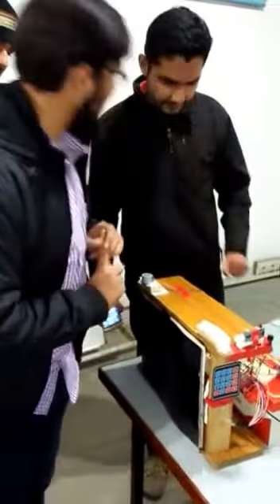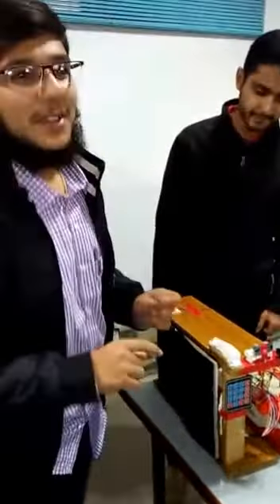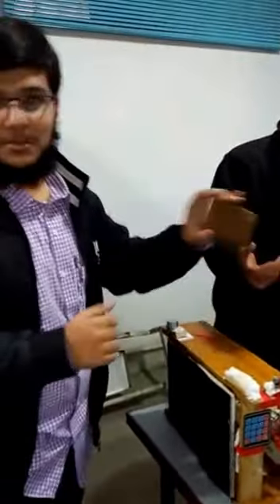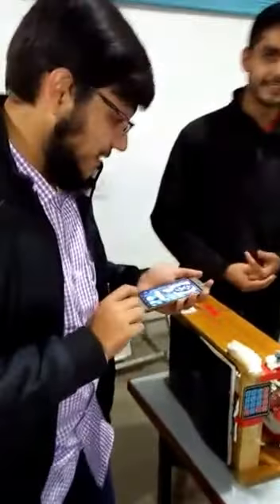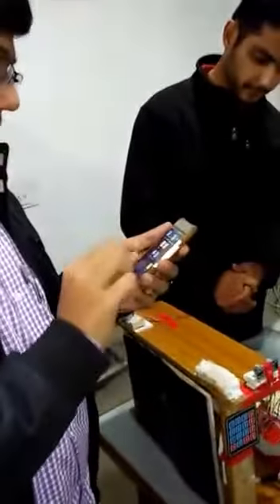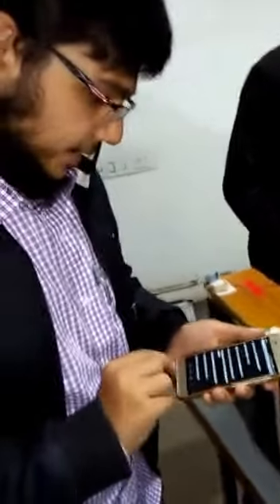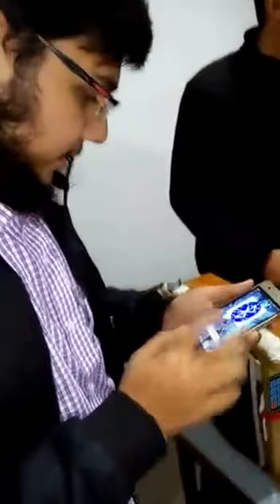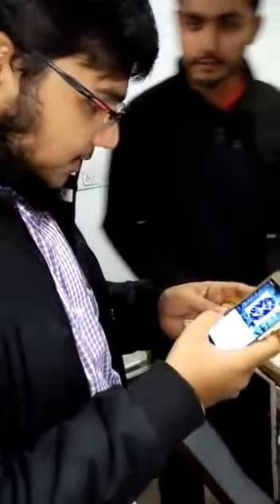Automatic door opening and closing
It's my semester project. Its a modem of a door or gate which can be controlled using sms, Bluetooth and keypad. It also had intruder alert capability which produces alarm whenever someone tries to go over the door or push it forcefully using ultrasonic sensor and piezoelectric sensor respectively.
An app has been developed for Bluetooth control facility.